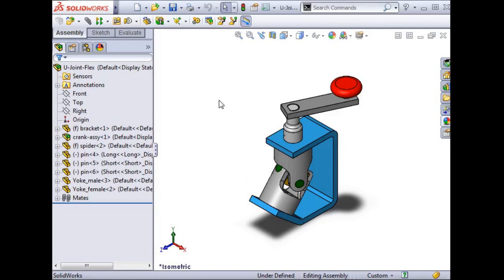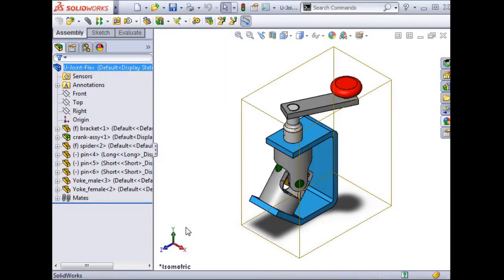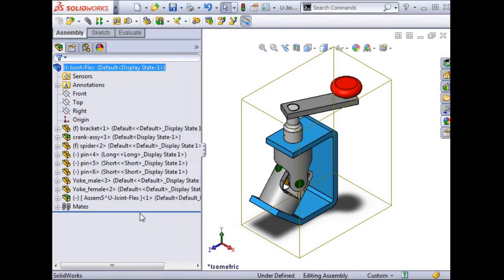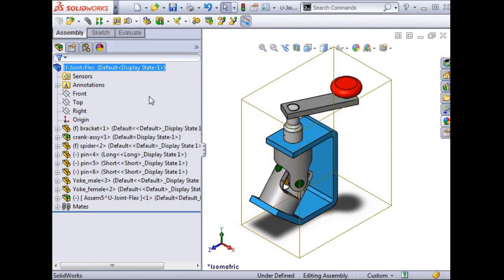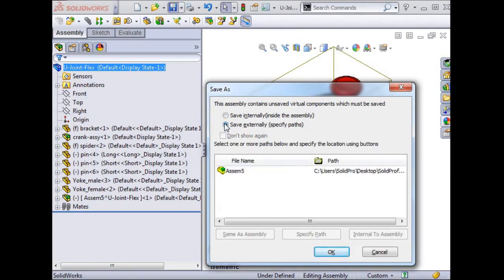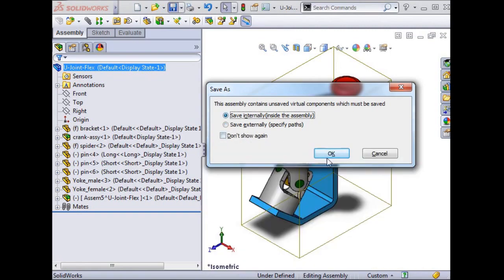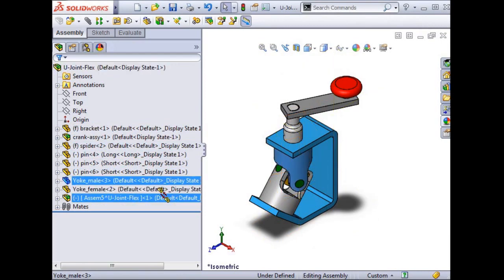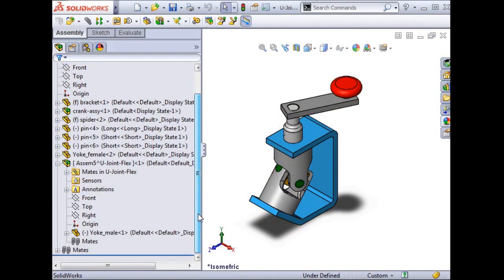EMPTY SUB ASSEMBLY